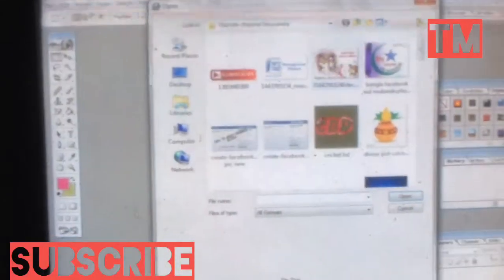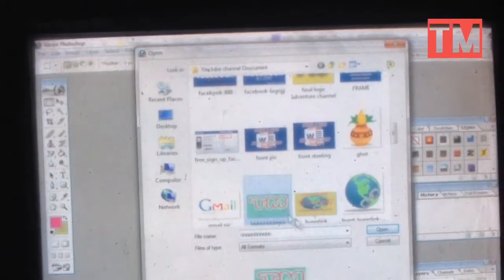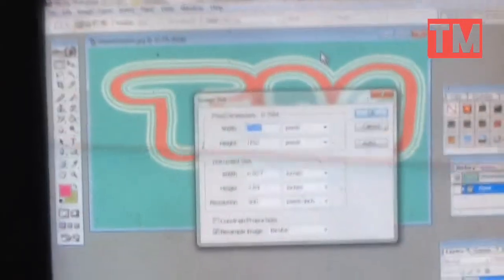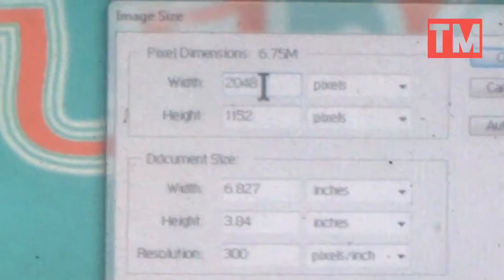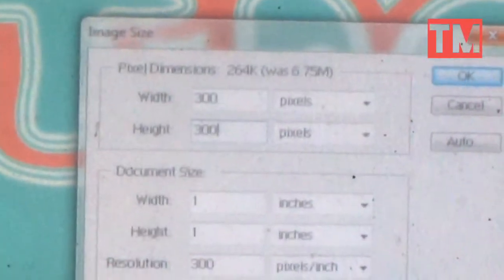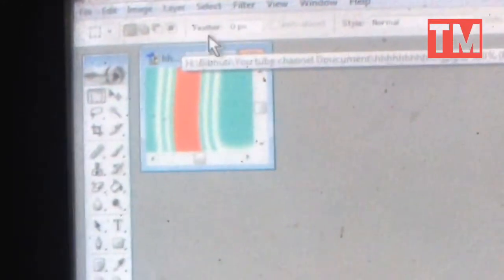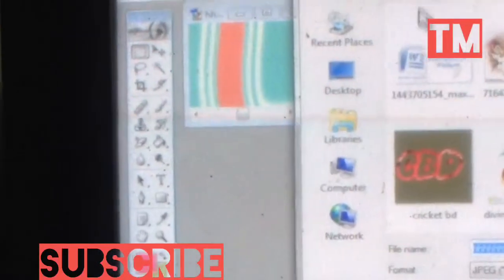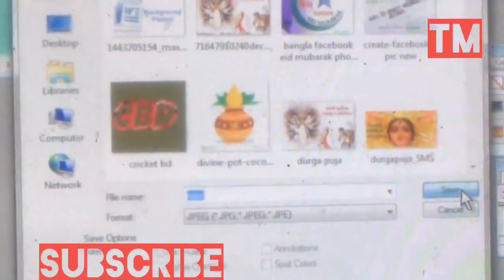How to Resize Image/Picture on Adobe photoshop | 300/300